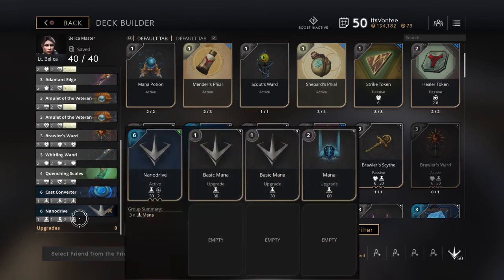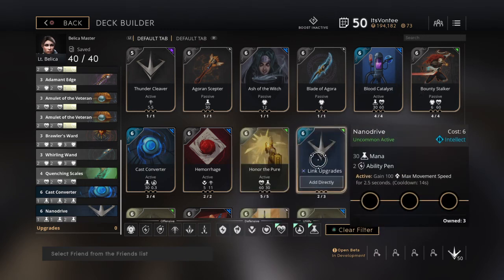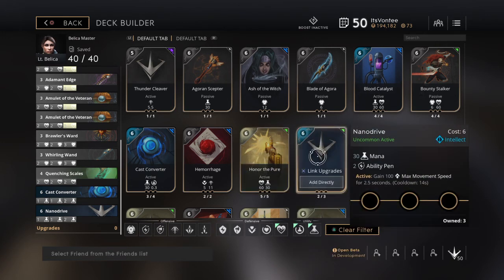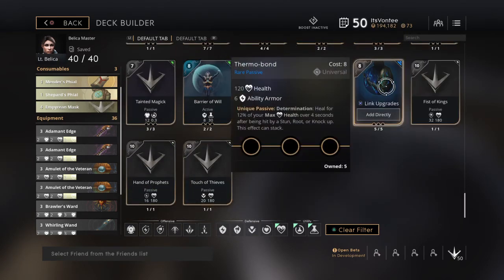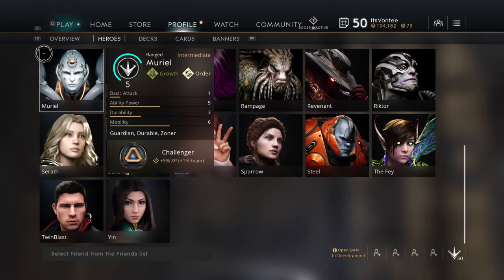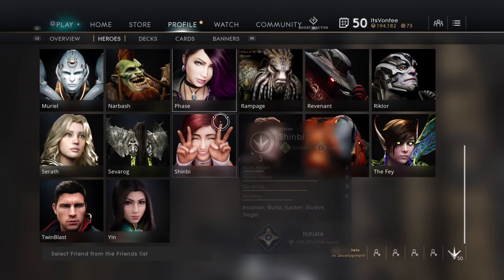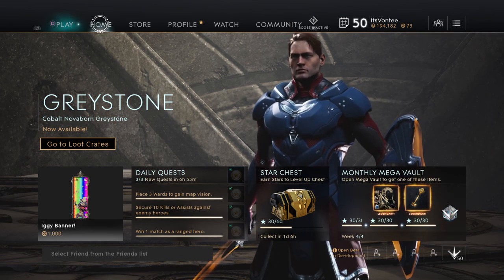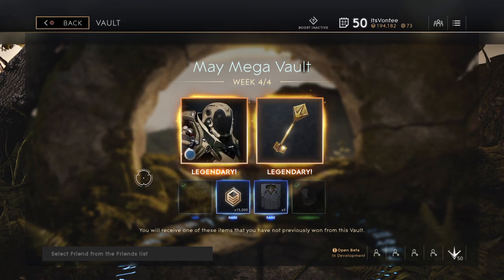Paragon Community Talk Ep.1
Please like and Sub if you enjoyed  the Video.
Check out Your Elo at Agora.gg